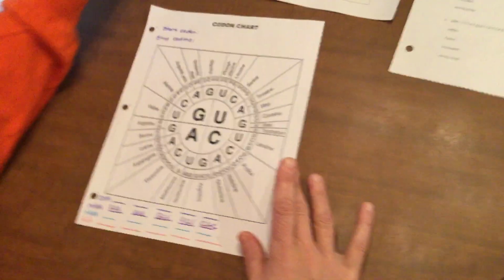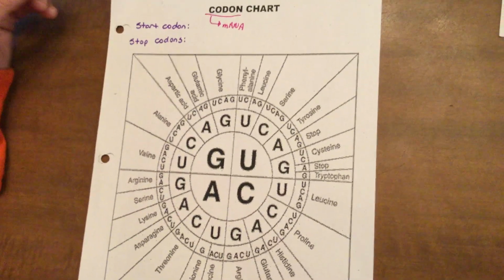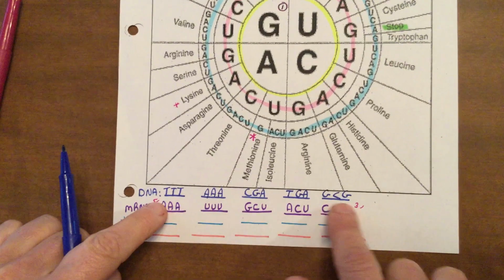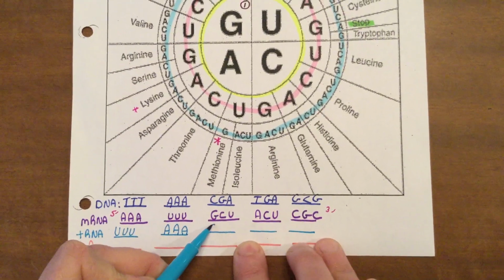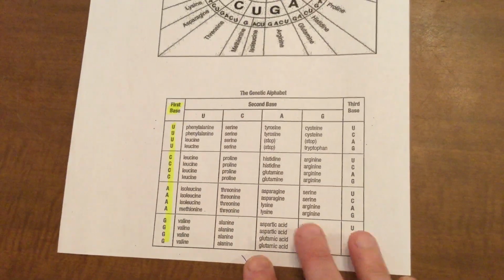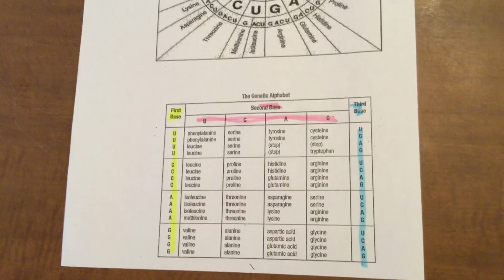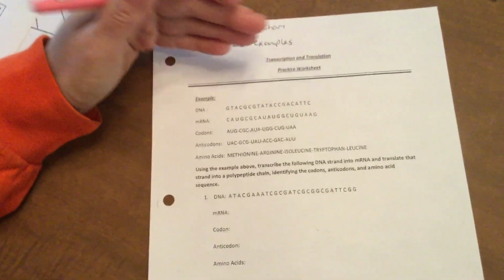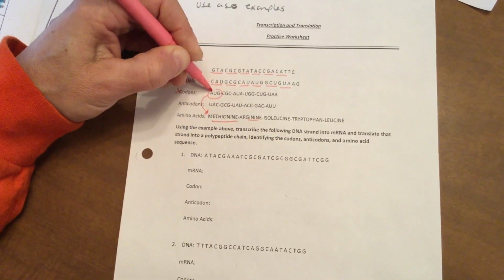Codon Wheel Notes- Honors